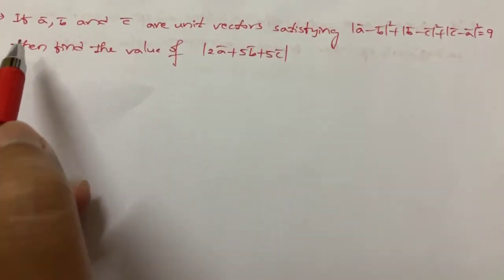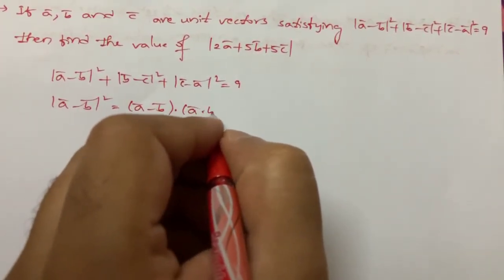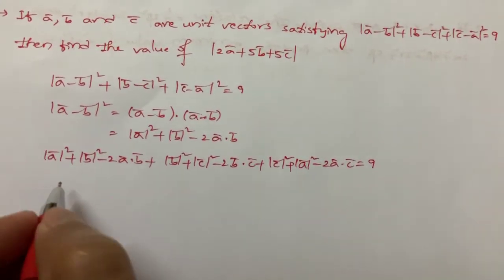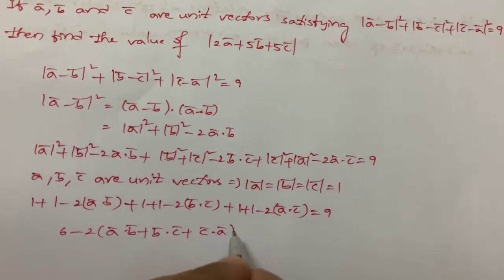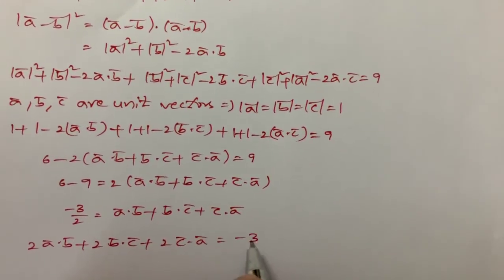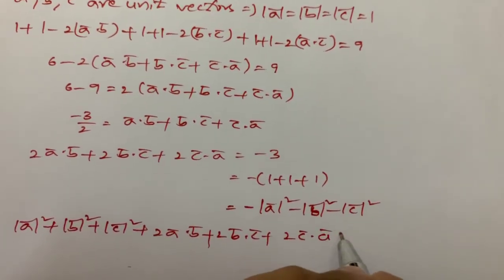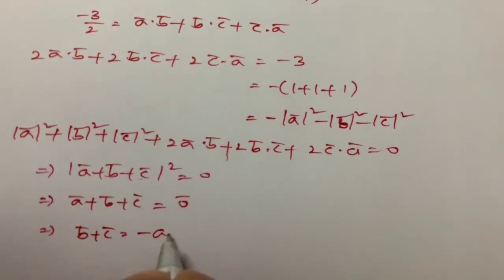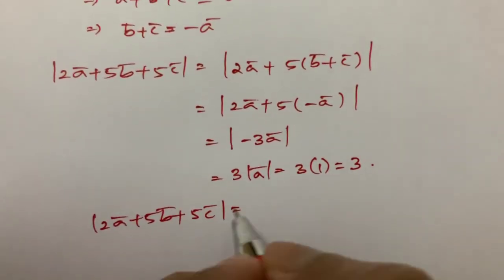a,b,c are three unit vectors such that|^2+|^2 =9 then find the value of |2a+5b+5c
Find the value of the given expression and there by finding a zero vector we can solve the given question